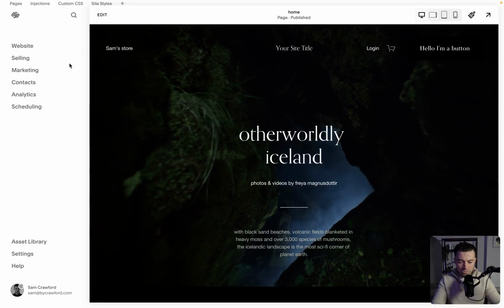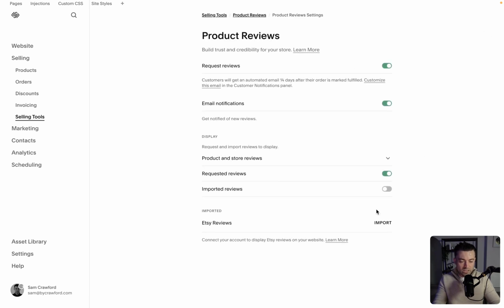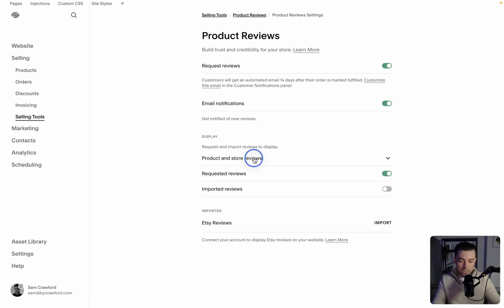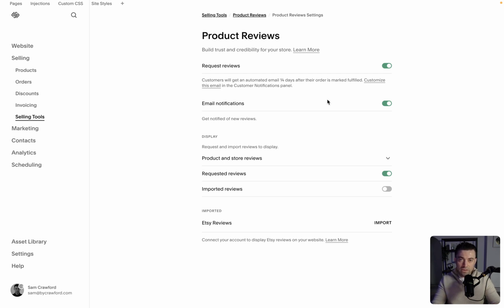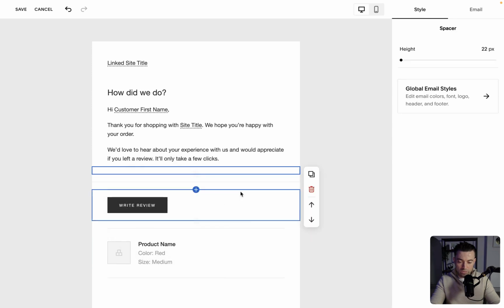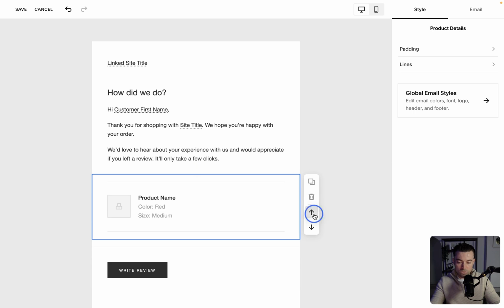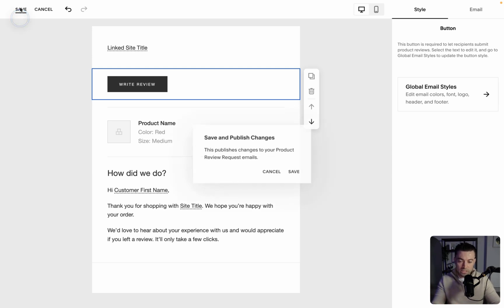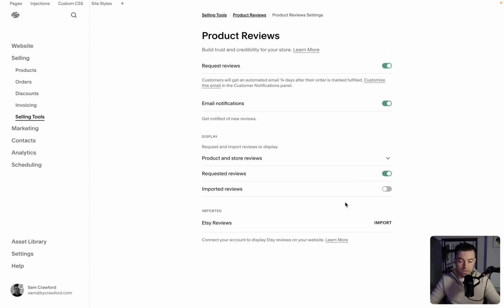Add Reviews to Your Squarespace Store | E-commerce Guide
Check out this guide to find out how to add them to your Squarespace store to help boost sales.

Want to find out more about Squarespace web design? for more tutorials and expert web design services.

Prefer to read your tutorials?

Timestamps

00:00 Intro
00:22 Step-by-step
03:55 Outro